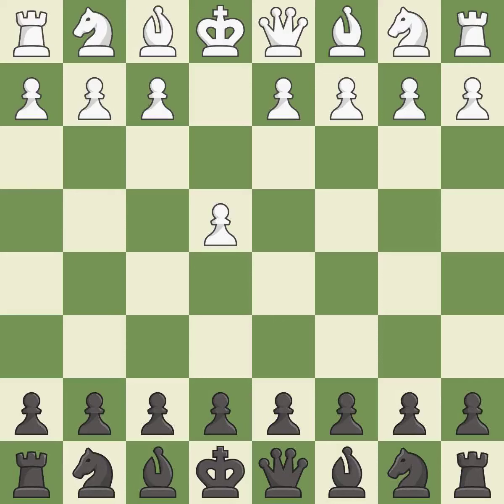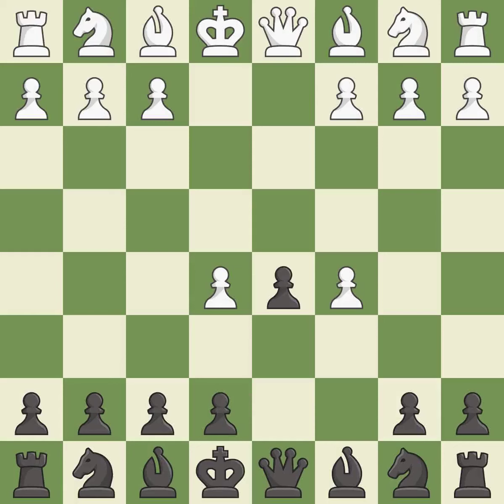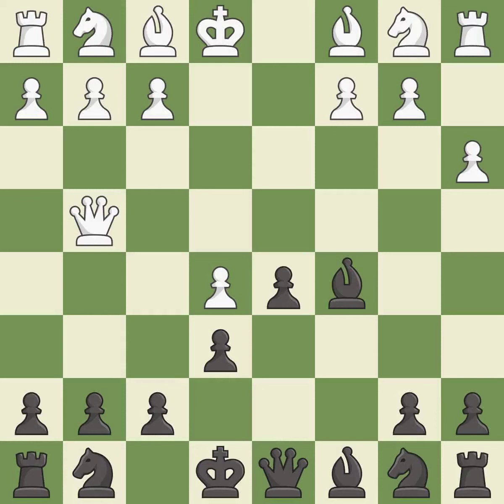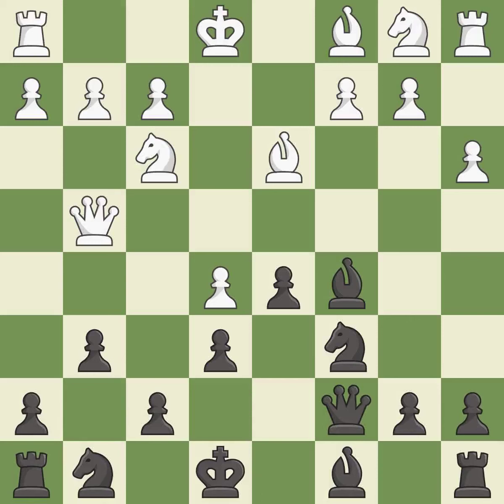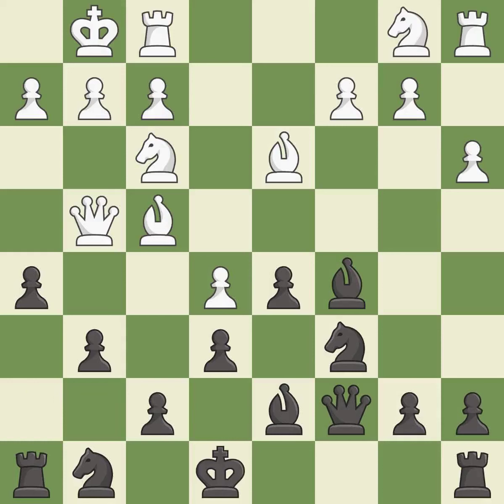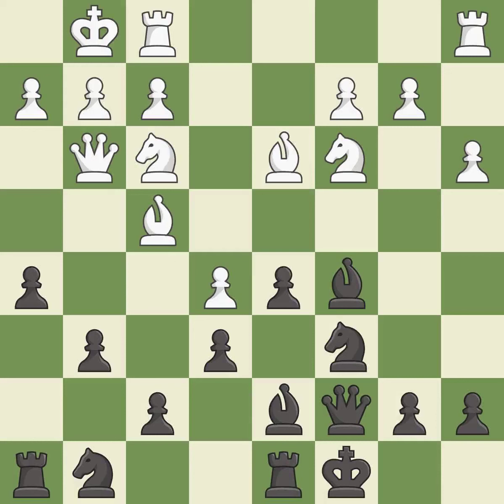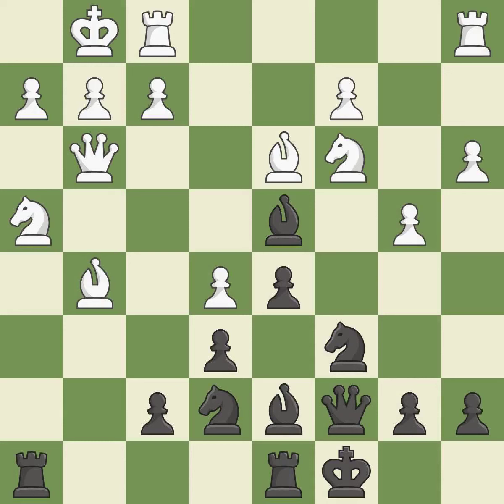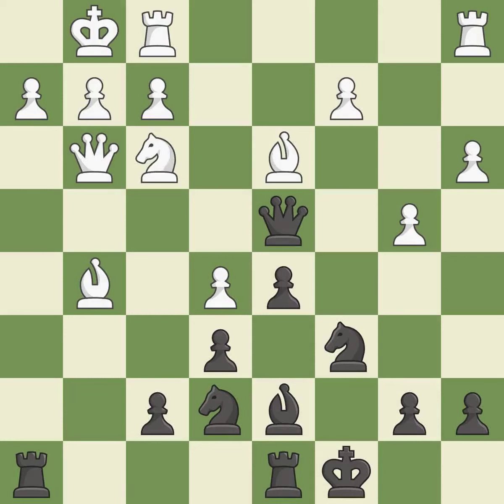Caro-Kann Defense: Advance Botvinnik-Carls Defense 4.dxc5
Event It (active) (final) Site Warsaw (Poland) Date 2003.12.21 Round 1 White Ivanchuk Vassily (UKR) Black Akopian Vladimir (ARM) Result 1-0 ECO B12 WhiteElo 2705 BlackElo 2692 Annotator